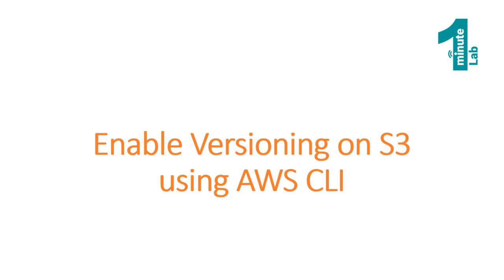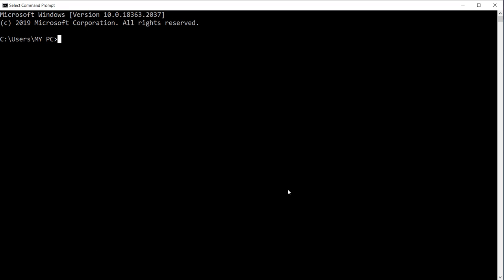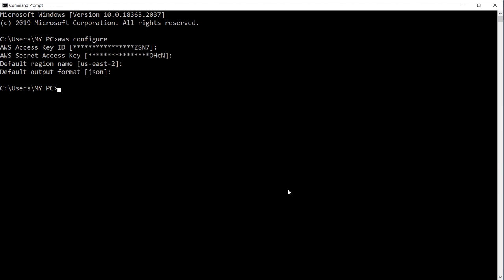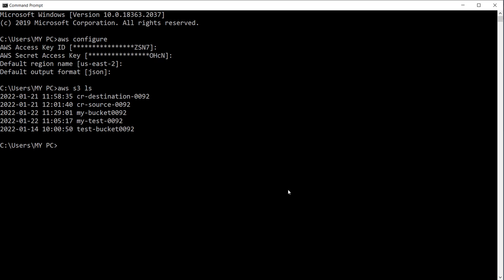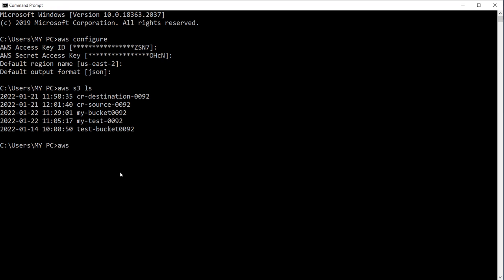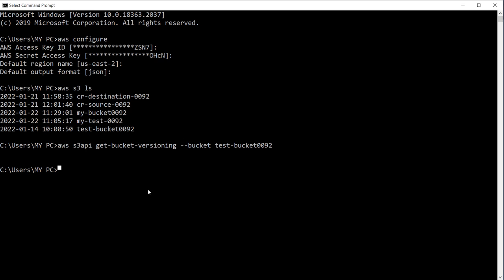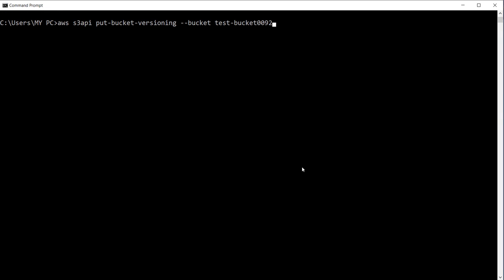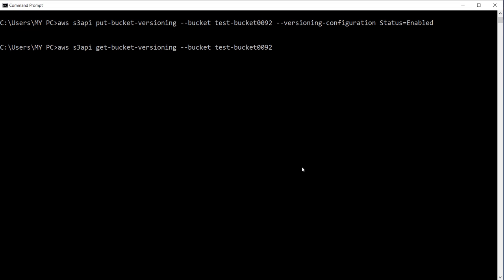AWS Labs | Enable Versioning on S3 | AWS CLI | New Dashboard 2022 | AWS Tutorials | OneMinuteLab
In this lab I'm going to show you how to enable bucket versioning on S3 using AWS CLI in AWS new dashboard 2022 step by step in very easy way.